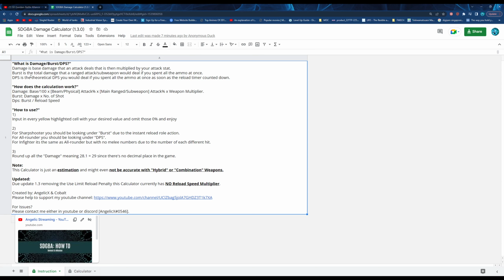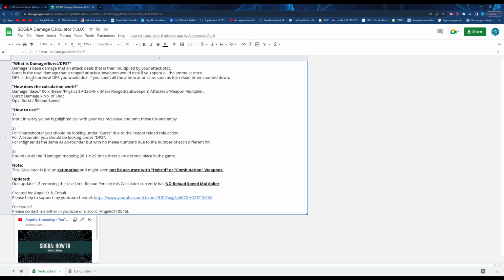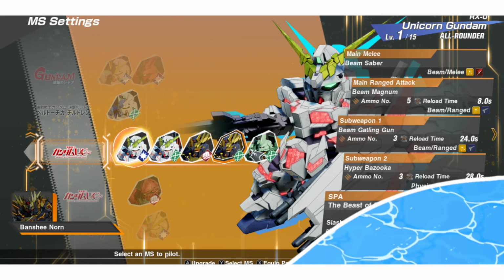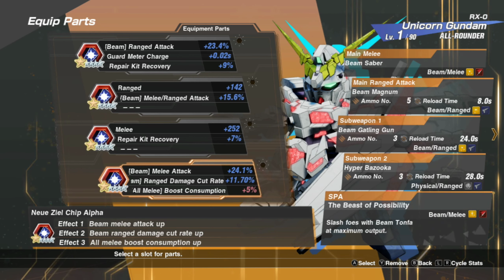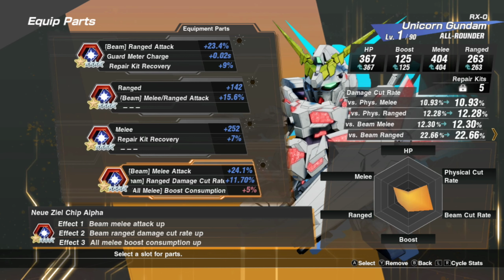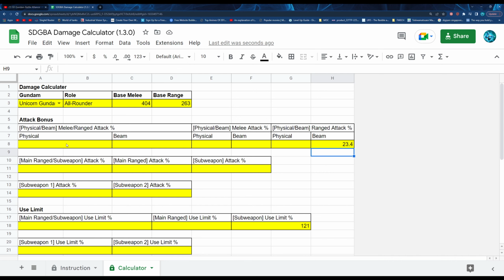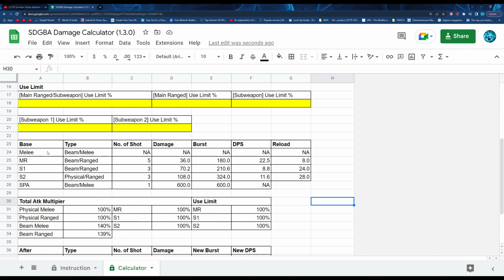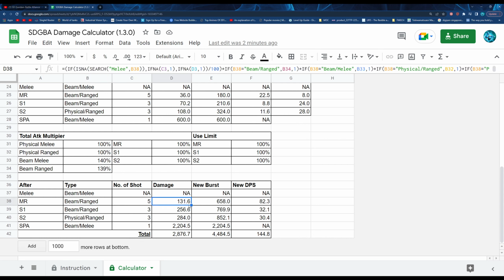SD Gundam Battle Alliance - Damage Calculator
Hi there! I'm Angelic and I make SD Gundam Battle Alliance, Shadowverse Champion's Battle, Pokemon Unite, Mobile Legend & 3D Printing related videos!

Switch Friend Code:
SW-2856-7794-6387